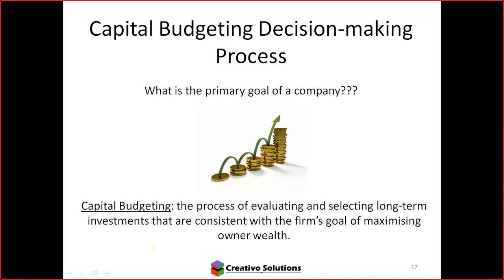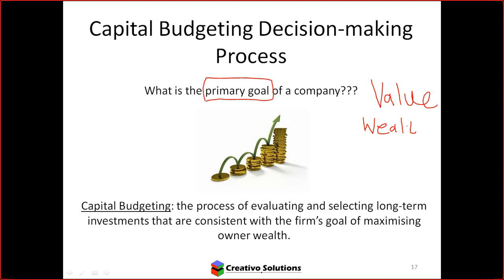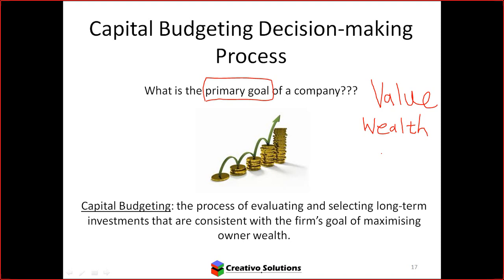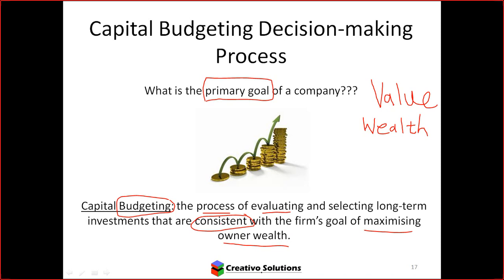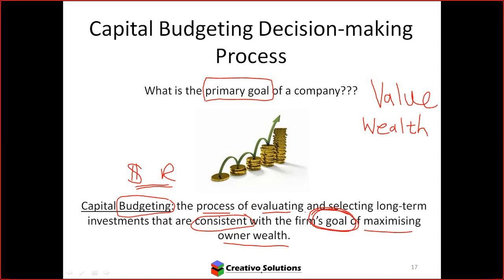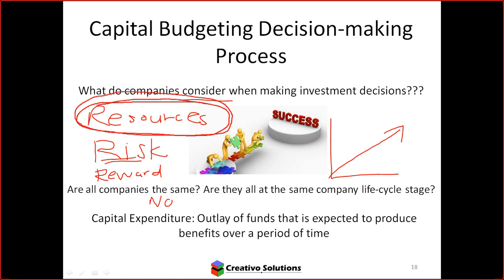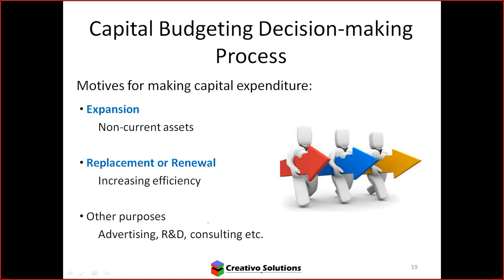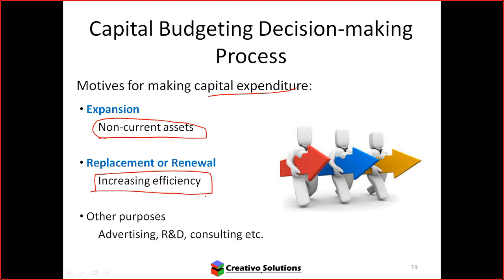Capital Budgeting in Financial Management - Capital Expenditure, Expansion and Replacement decisions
Learn more about Capital Budgeting in Financial Management. We cover the financial management theory for Capital Expenditure. We differentiate between Expansion and Replacement decisions.